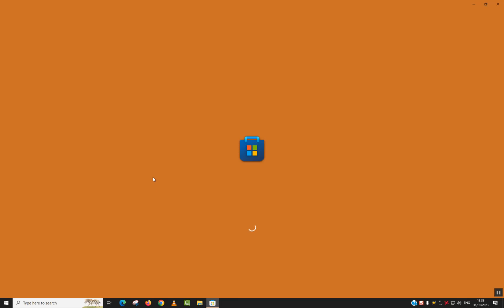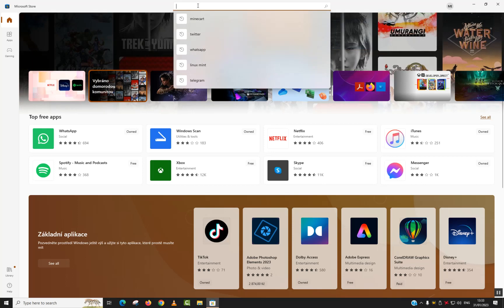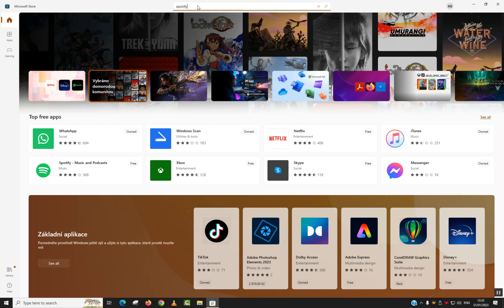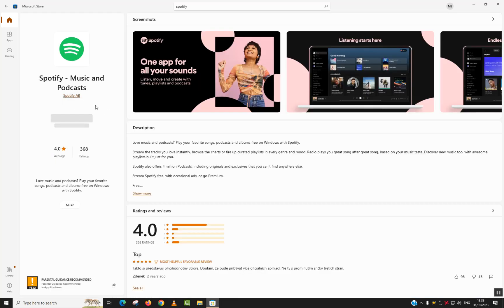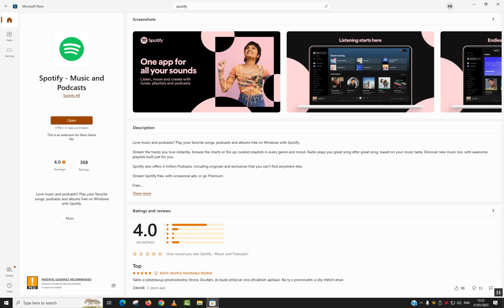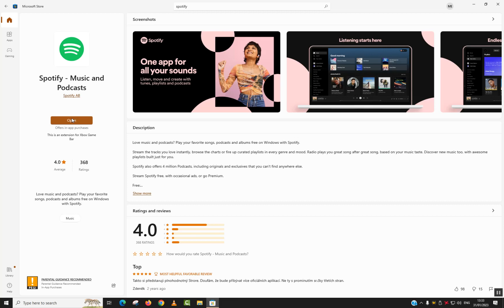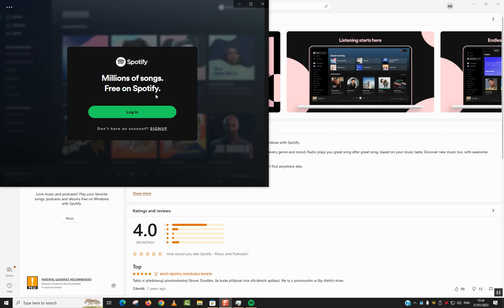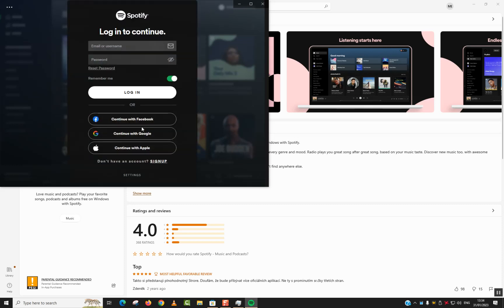How to Download and install Spotify application in windows computer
In this quick and easy tutorial, learn how to download and install the Spotify app on your device. Whether you're using a smartphone, tablet, PC, or Mac, we'll guide you through the simple steps to get Spotify up and running in no time. Get ready to enjoy your favorite music and playlists hassle-free!
This works for all windows editions.